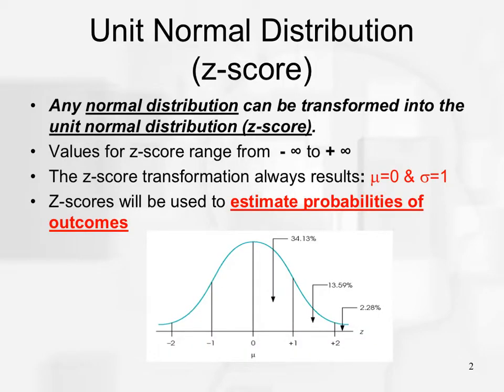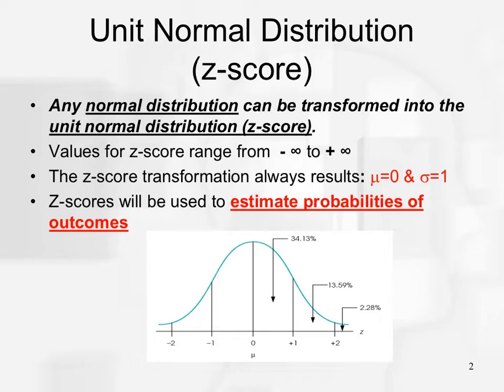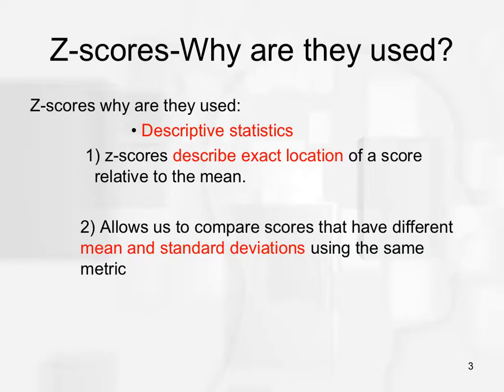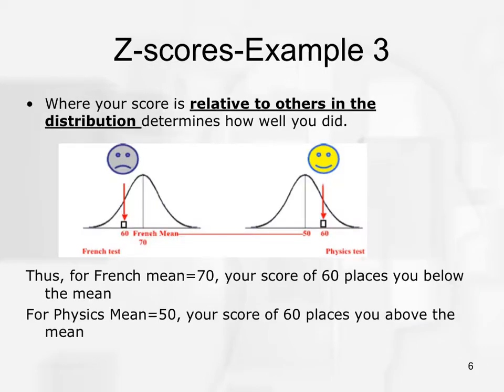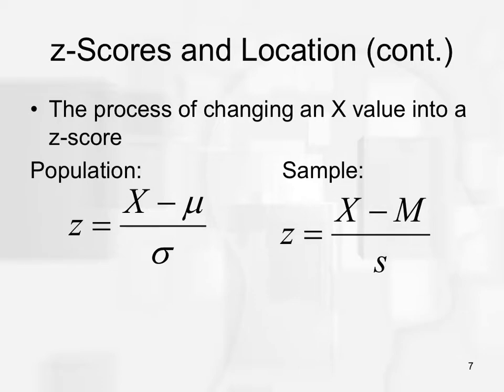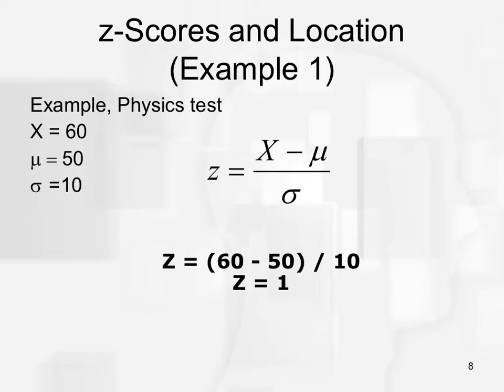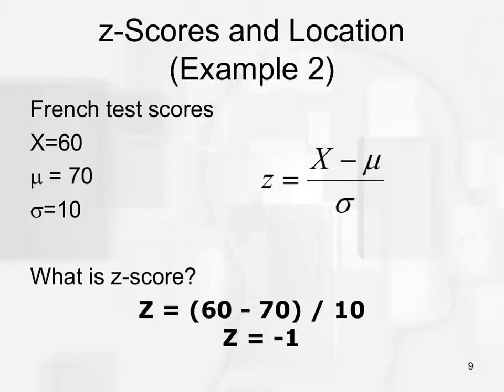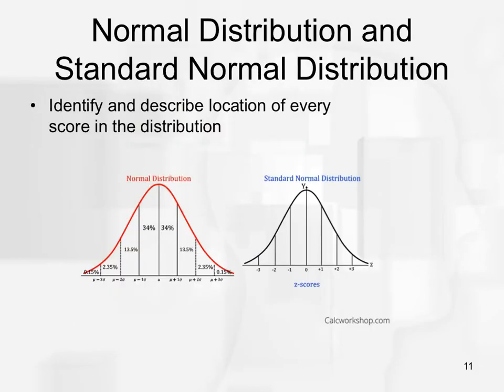Chapter 5 -Z-scores